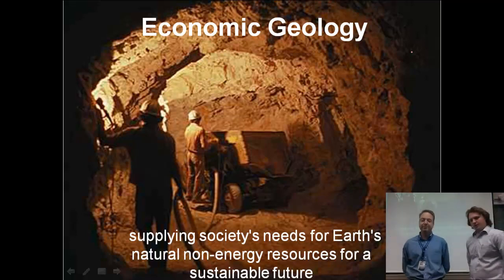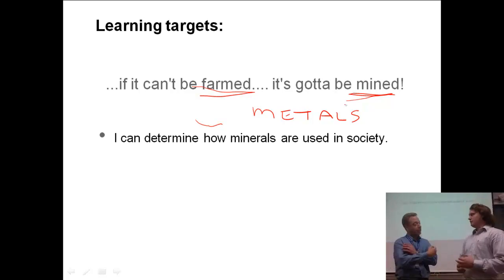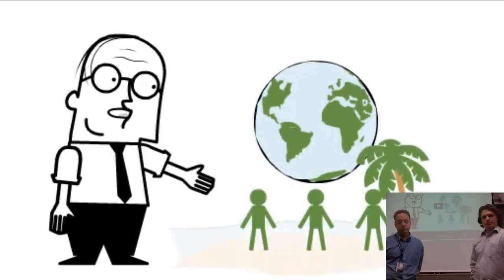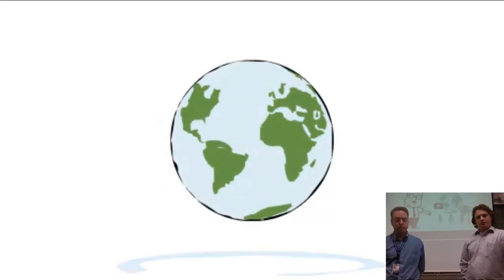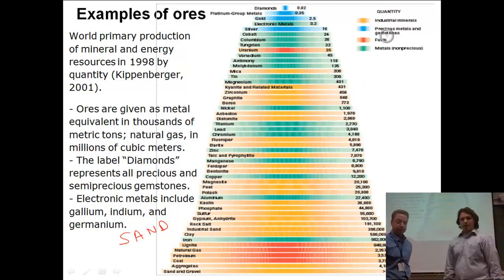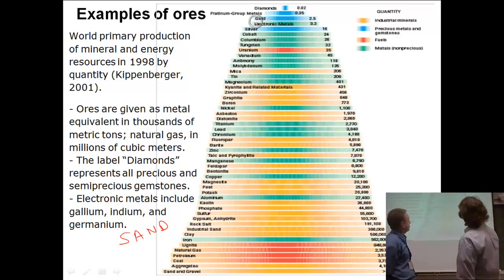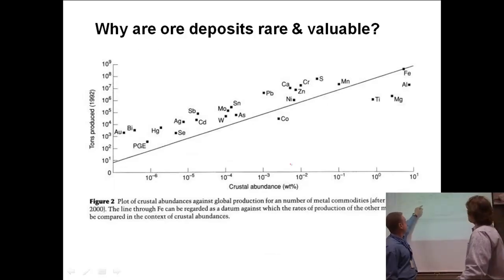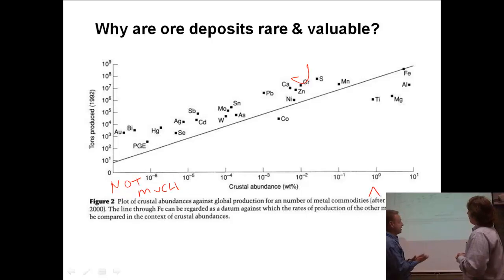Economic Geology Segment 1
Students learn about sustainability and some of the uses of minerals.